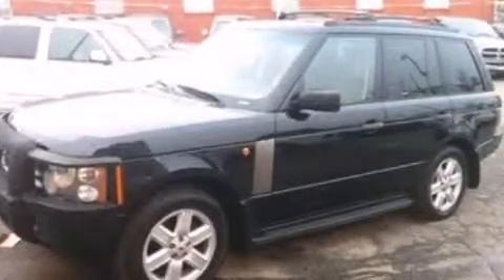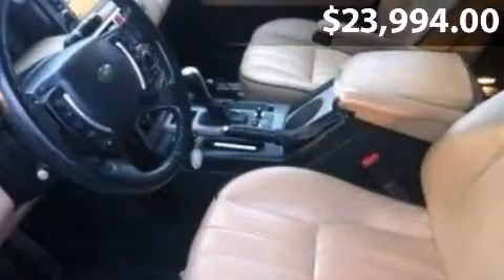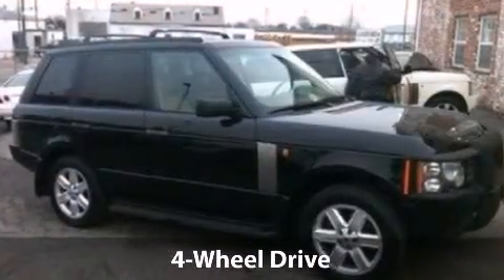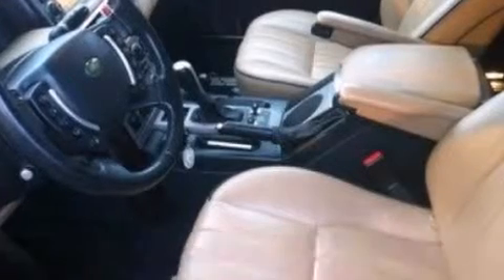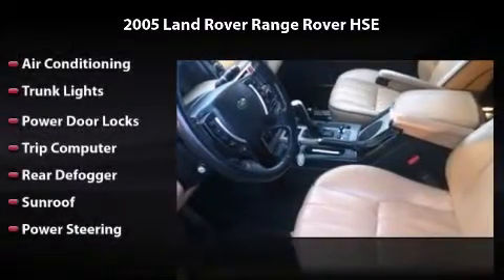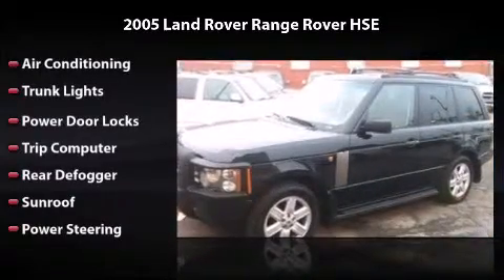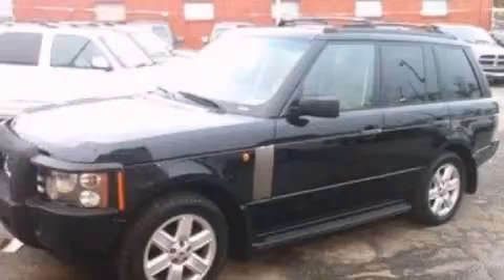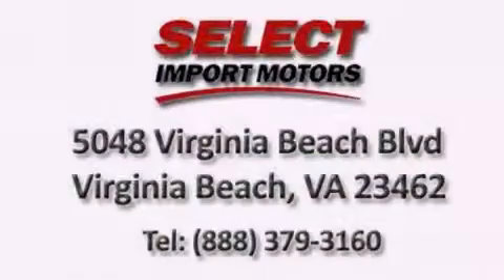2005 Land Rover Range Rover HSE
2005 Land Rover Range Rover HSE